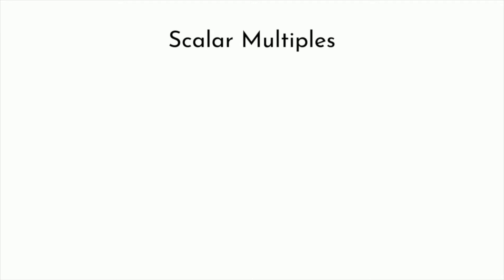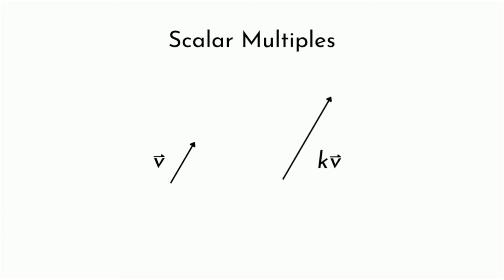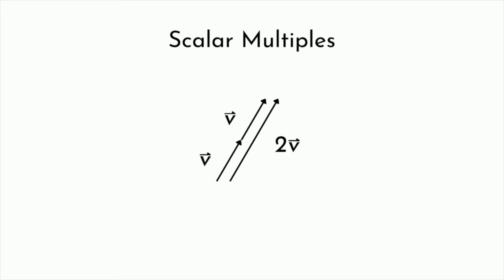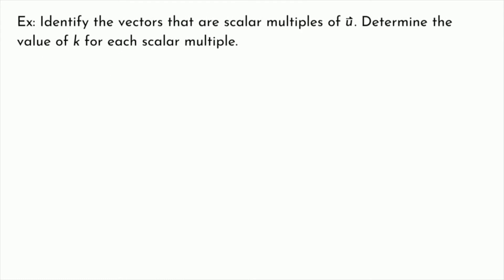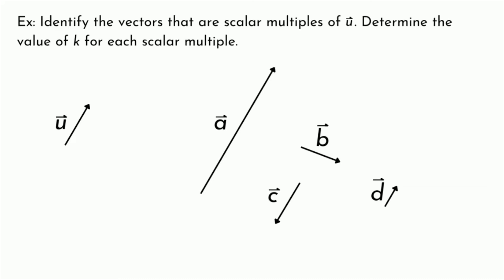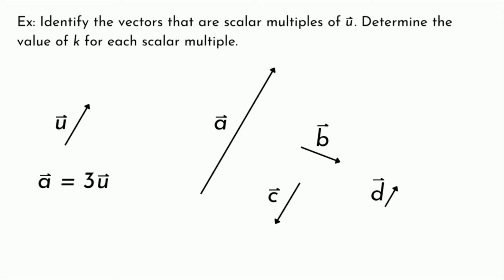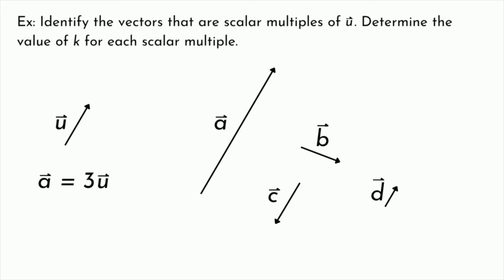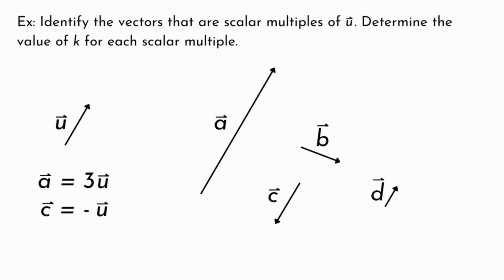How to Multiply a Vector by a Scalar (Scalar Multiplication Examples)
In this video I will show you how to multiply a vector by a scalar using scalar multiplication! I will also walk you through a few scalar multiplication examples to help you understand this process!

Knowing how to multiply a scalar by a vector has many benefits in studies of vectors! Use these scalar multiplication of a vector examples to learn how to apply this process to make changes to the magnitude of a vector.

Scalar multiplication is one of the more basic vector operations that can be performed in mathematics and the MCV4U course. The process is simple! Just multiply the magnitude of the vector by the scalar factor. The result will be a vector that is either greater or less in magnitude than the original vector. It is important to remember that scalar multiples must be parallel vectors